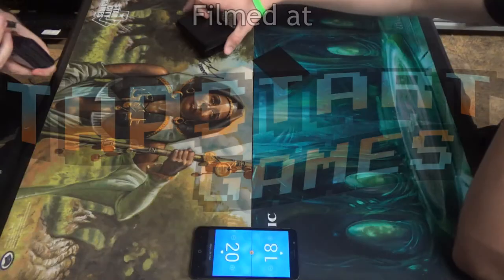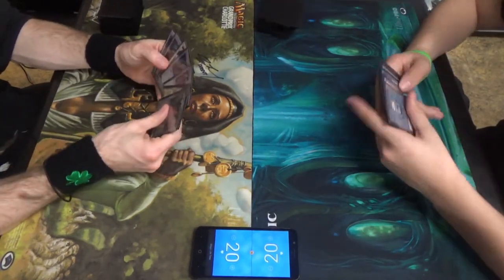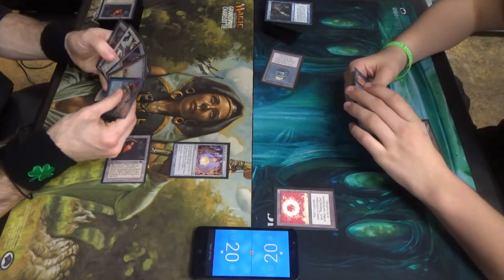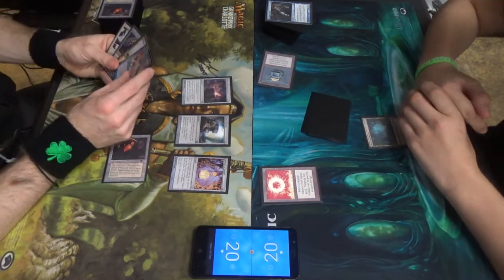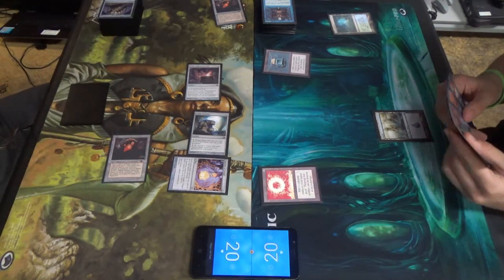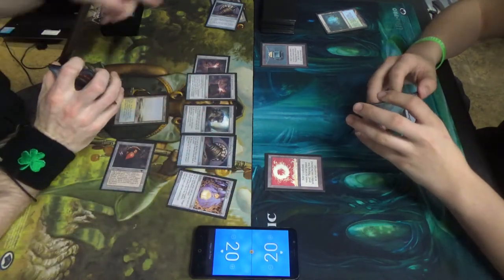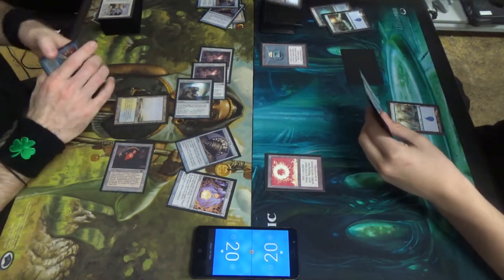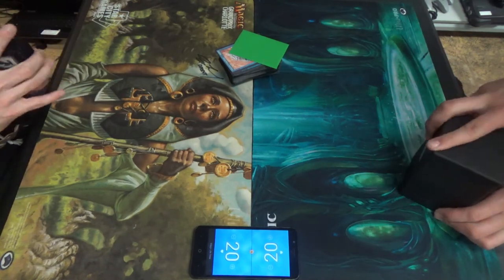Vintage MtG — Lantern Control vs. Taking Turns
Shoutouts to @CubeApril for inspiring me to build this little beauty.

Here's my Lantern / Top Control list:
Artifacts (27)
1 Black Lotus
4 Codex Shredder
3 Ensnaring Bridge
4 Lantern of Insight
1 Mox Emerald
1 Mox Jet
1 Mox Opal
1 Mox Pearl
1 Mox Ruby
1 Mox Sapphire
4 Pyxis of Pandemonium
3 Sensei’s Divining Top
2 Sorcerous Spyglass
Instants (8)
1 Ancestral Recall
1 Brainstorm
3 Mental Misstep
3 Swords to Plowshares
Sorceries (9)
1 Balance
4 Temporal Mastery
3 Terminus
1 Time Walk
Lands (16)
4 Flooded Strand
1 Inventors’ Fair
1 Island
4 Mishra’s Workshop
1 Plains
1 Tolarian Academy
4 Tundra
Sideboard (15)
4 Force of Will
1 Grafdigger’s Cage
4 Hurkyl’s Recall
4 Rest in Peace
2 Sorcerous Spyglass

Here's the Taking Turns / Time Walks list for you:
Artifacts (11)
1 Black Lotus
1 Mox Emerald
1 Mox Jet
1 Mox Pearl
1 Mox Ruby
1 Mox Sapphire
4 Sapphire Medallion
1 Sol Ring
Creatures (7)
1 Baral, Chief of Compliance
2 Jace, Vryn’s Prodigy
4 Snapcaster Mage
Instants (7)
1 Ancestral Recall
1 Brainstorm
1 Mystical Tutor
4 Force of Will
Planeswalkers (2)
2 Jace, the Mind Sculptor
Sorceries (18)
4 Capture of Jingzhou
1 Ponder
4 Preordain
4 Temporal Manipulation
1 Time Walk
4 Time Warp
Lands (14)
8 Island
6 blue fetchlands
Sideboard (15)
2 Flusterstorm
4 Hurkyl’s Recall
4 Ravenous Trap
1 Rebuild
4 Steel Sabotage